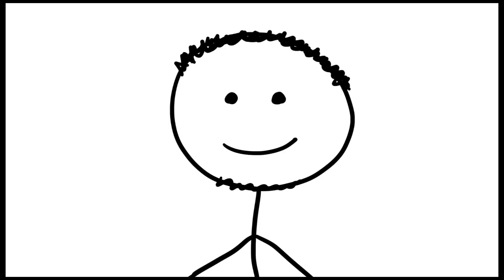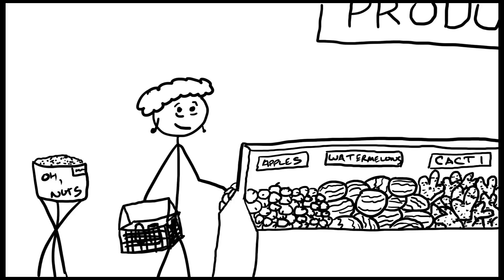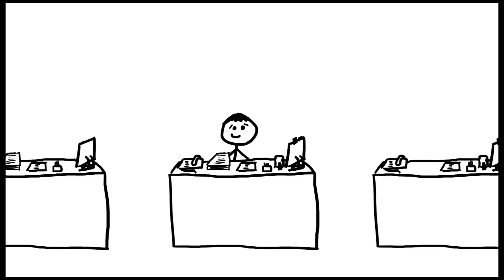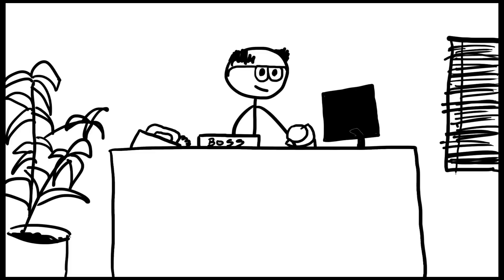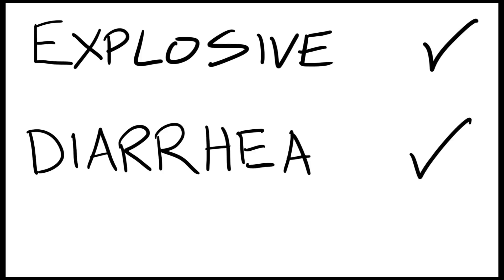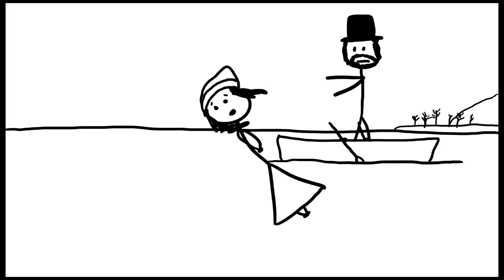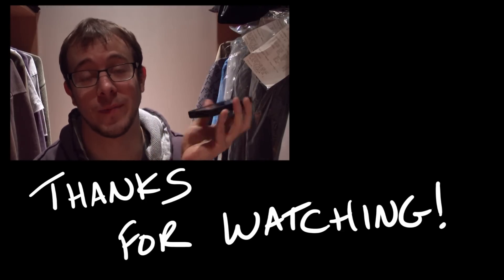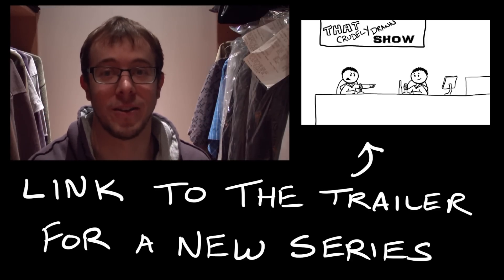How To Be Sick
Here I teach you several ways to adequately be sick.  As in physically ill.  I feel like hospital employees might be the only ones to find the end parts funny, but it's really for you guys anyway.

Stalk me!